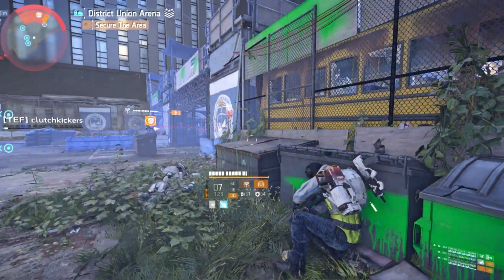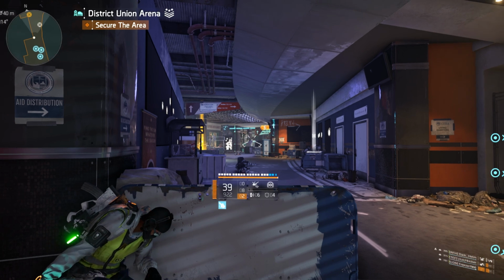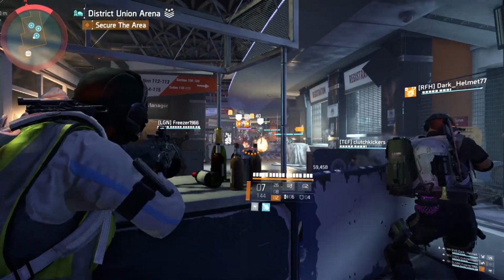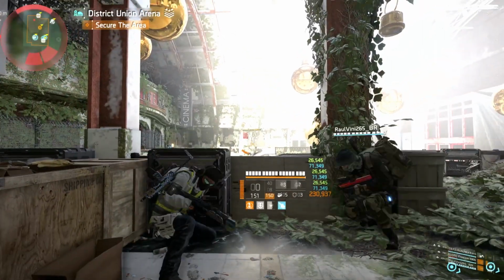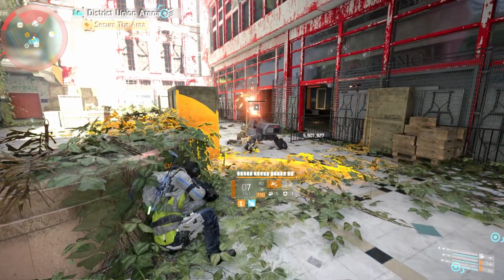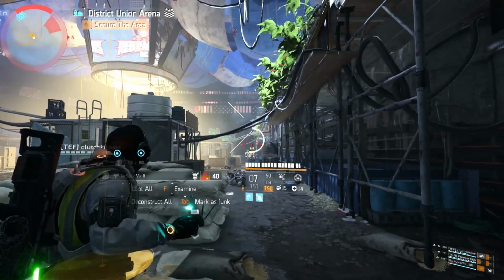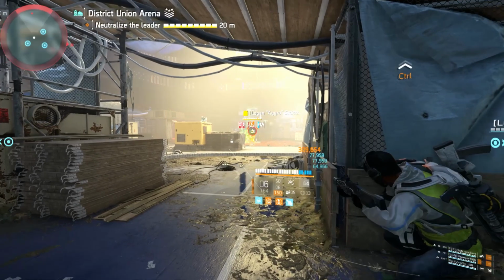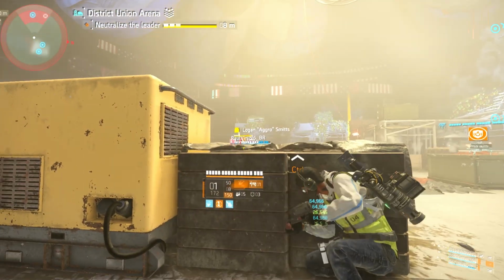Into the breach again | #170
This seems like deja vu, all over again...